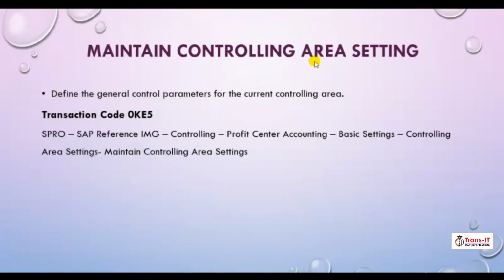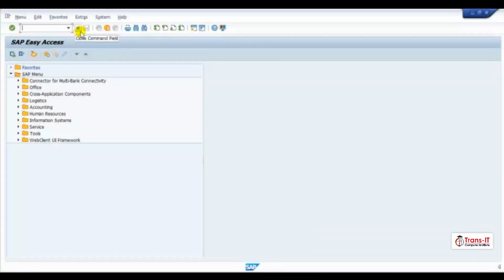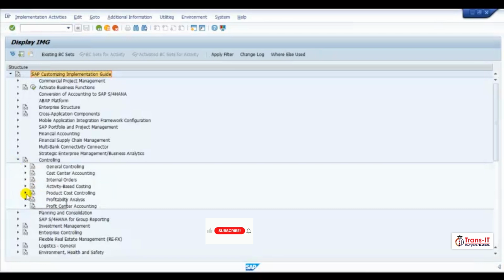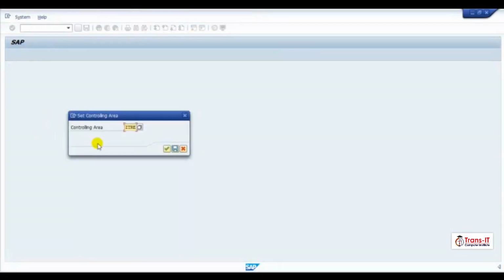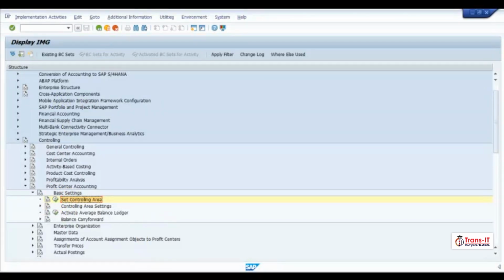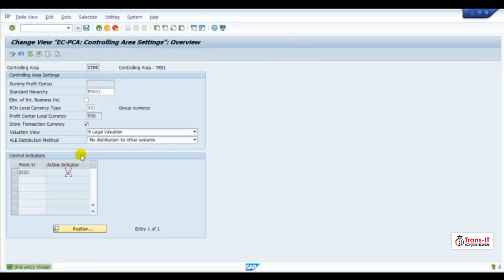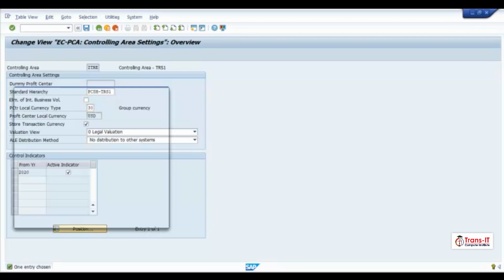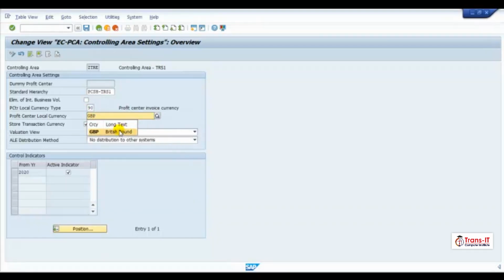lecture 19: How to Maintain Controlling Area Setting | SAP FICO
Welcome to Lecture 19 of the SAP S4 HANA Masterclass! In this session, we’ll focus on Controlling Area Settings, which are vital for effective management accounting and cost control within SAP. Learn how to maintain and configure these settings to optimize financial reporting.

📌 Key Topics Covered:

- What is a Controlling Area in SAP?
- Importance of Controlling Area Settings for financial management
- Step-by-step guide to maintaining Controlling Area settings
- Key configuration options and best practices

By the end of this lecture, you’ll have a clear understanding of how to maintain Controlling Area Settings to enhance your organization’s financial oversight.